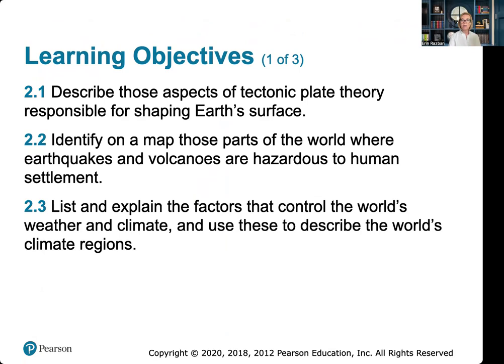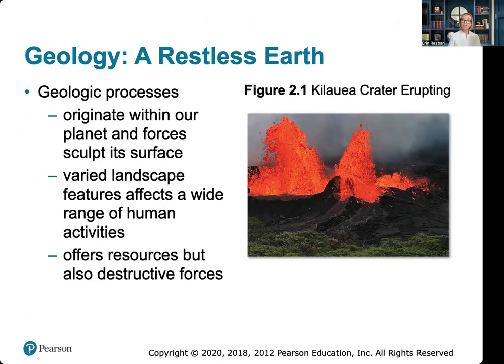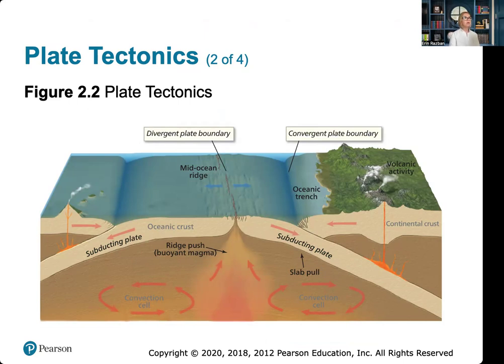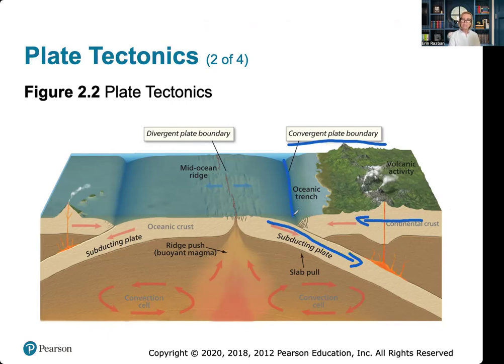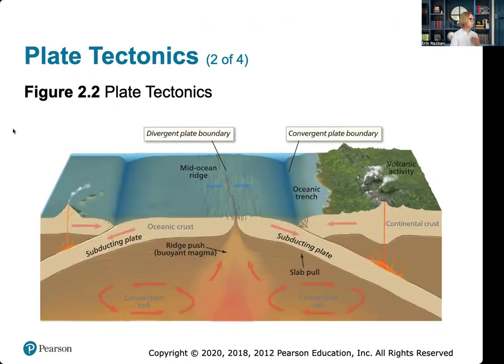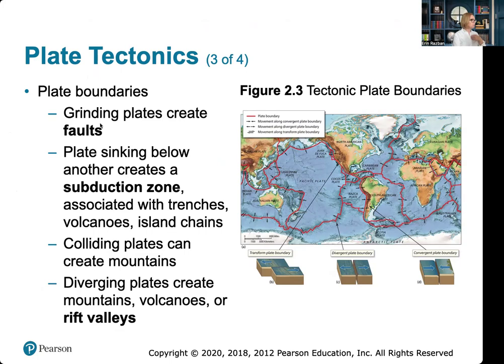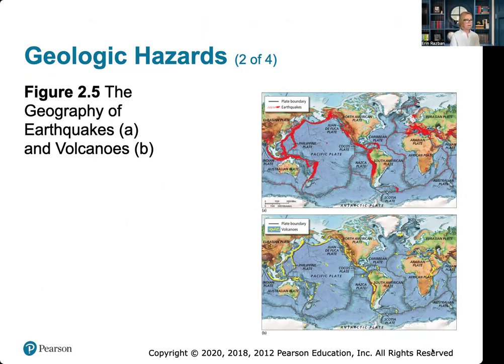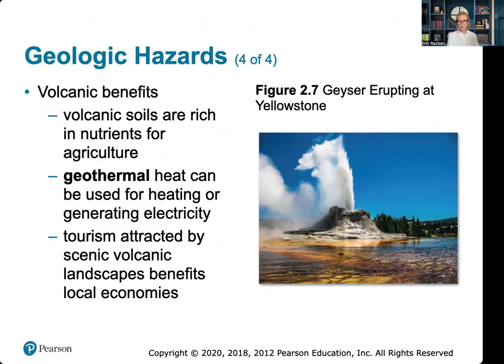World Regional Geography Chapter 2, Part 1: Physical Geography and the Environment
This Chapter 2 geography lecture introduces the fundamental concepts of physical geography and Earth's geological processes that shape our world. We explore plate tectonic theory, explaining how Earth's surface consists of large geological plates that move slowly due to heat exchange and convection cells in the planet's interior. The lecture covers the three main types of plate boundaries: convergent boundaries where plates collide and create features like the Andes Mountains, divergent boundaries where plates separate and form new land as seen in Iceland, and transform boundaries where plates slide past each other like California's San Andreas Fault. We examine how these geological processes create both hazards and benefits for human settlement, including the Pacific Ring of Fire's earthquakes and volcanoes, while also discussing how modern engineering helps buildings withstand seismic activity and how volcanic activity provides rich agricultural soils, geothermal energy, and tourism opportunities. This foundational understanding of Earth's geological processes sets the stage for exploring global climates and environmental systems in the continuation of this comprehensive physical geography course.